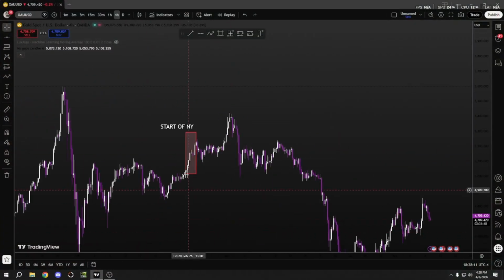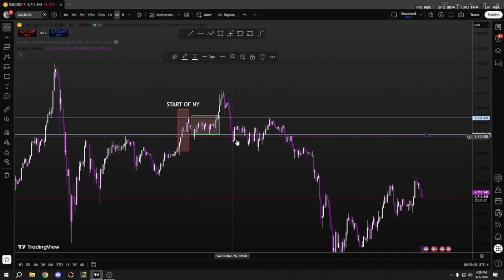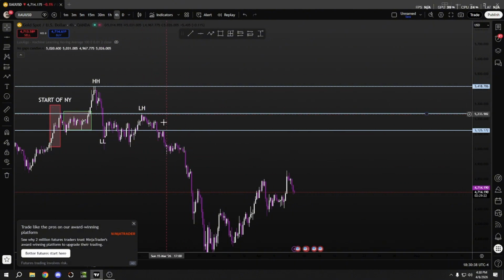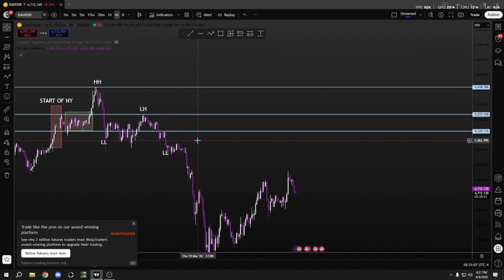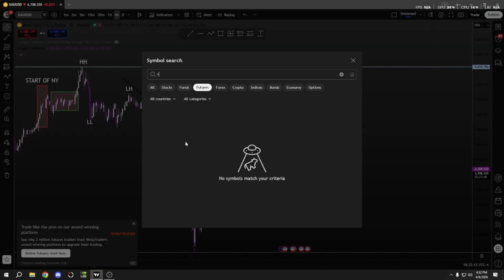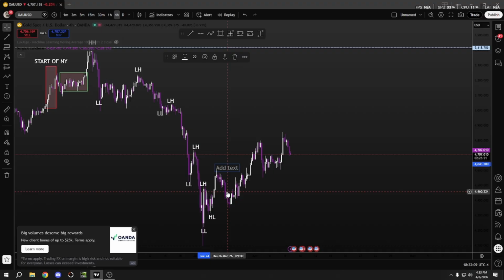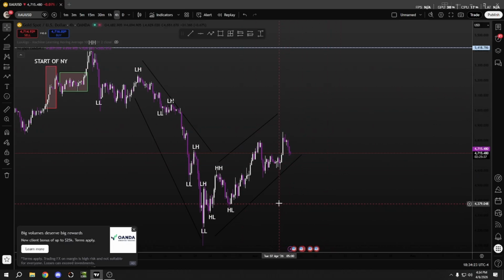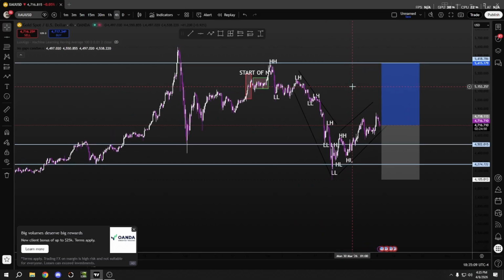SSS Trading Course Day : 2 Levels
Learn how to master swing trading and start catching high-probability moves in the market. In this video, we break down simple strategies to help you identify entry and exit points, manage risk, and grow your account with consistency. Whether you’re a beginner or looking to improve your trading skills, this guide will give you the tools and mindset needed to trade smarter—not harder.